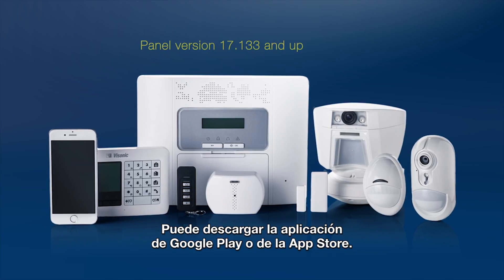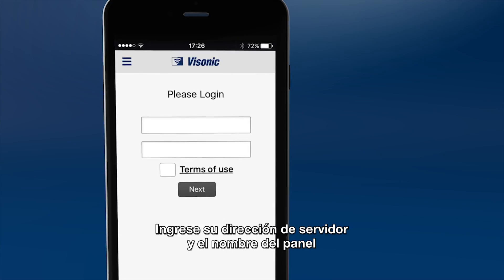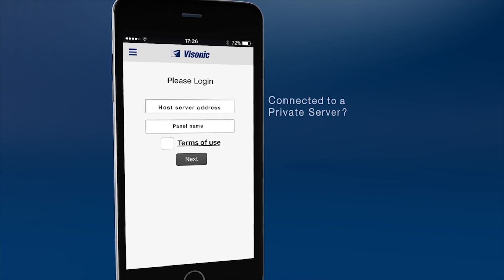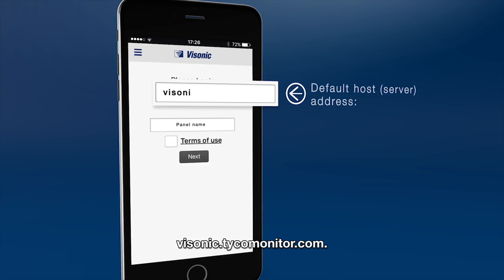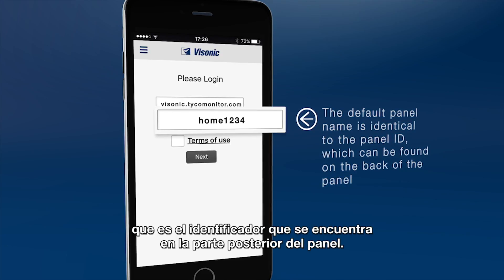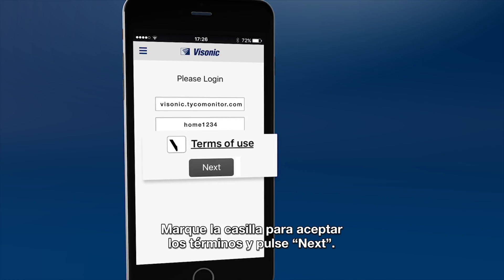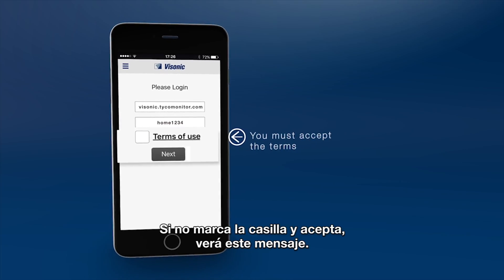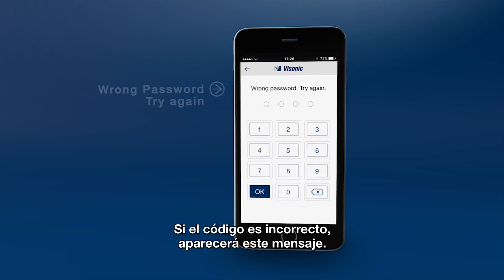Cómo descargar e instalar la aplicación móvil VisonicGO V2.6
La aplicación móvil VisonicGO es fácil de usar, se conecta al sistema de seguridad PowerMaster en su hogar o negocio, desde cualquier lugar y en cualquier momento. Disponible para dispositivos móviles iOS y Android, puede acceder de forma remota a su sistema de seguridad y tomar las decisiones correctas sobre los eventos del sistema y las notificaciones desde cualquier lugar utilizando su smartphone o tableta.

Más información acerca de los paneles de control PowerMaster de Visonic